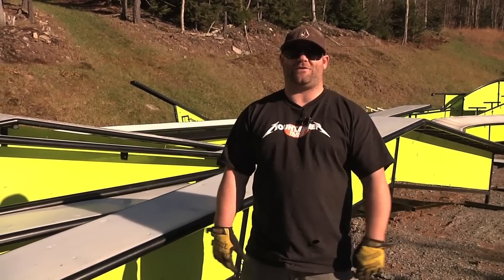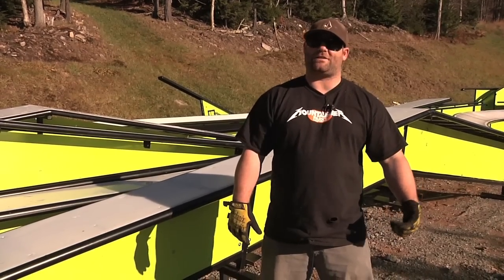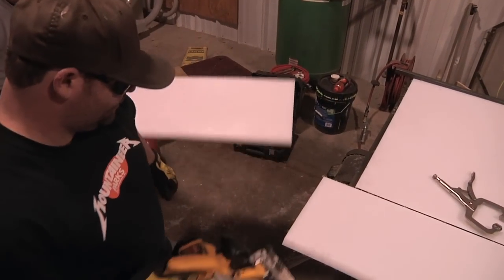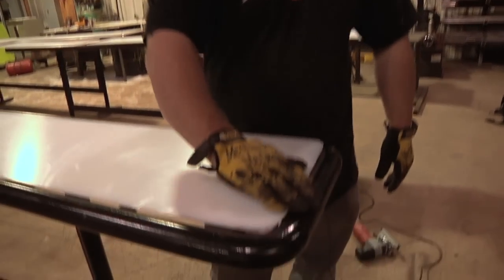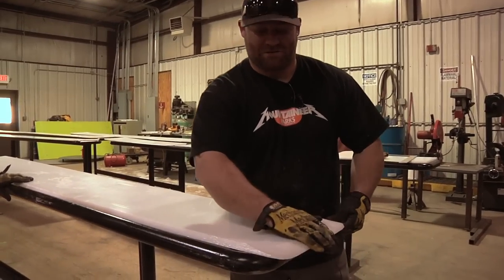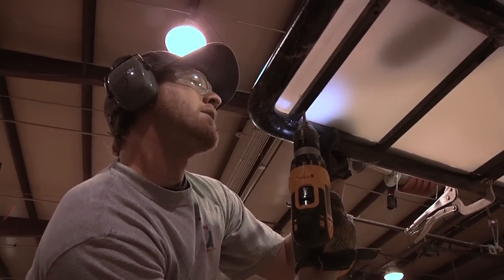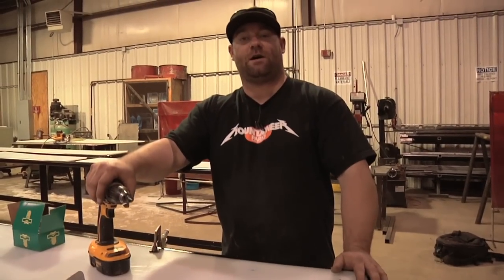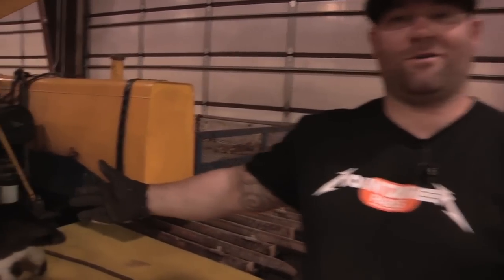Mountaineer Parks Update from Snowshoe Mountain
The winter season is less than a month away and Nick Boggs gives us an update on over 30 new freestyle features!